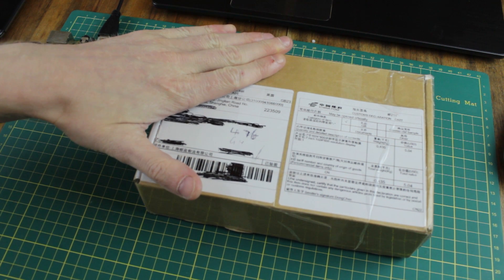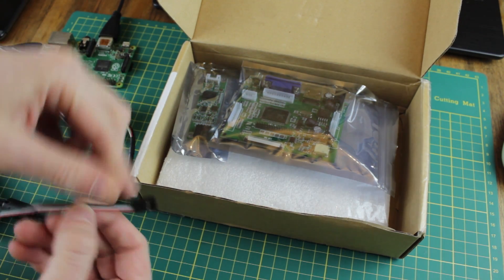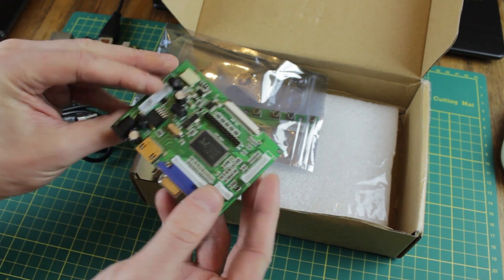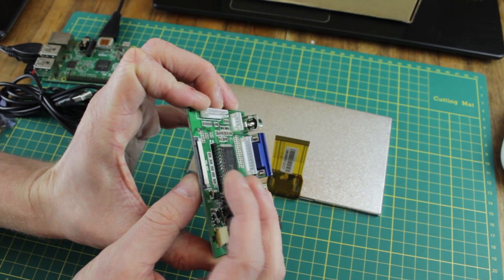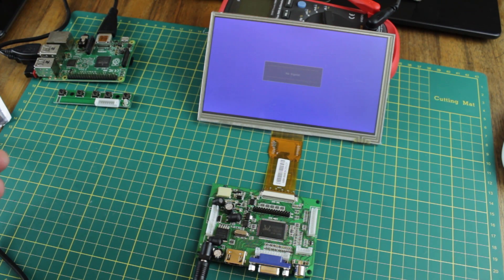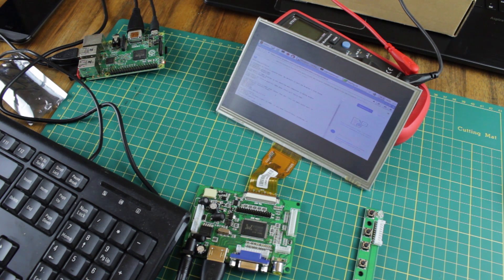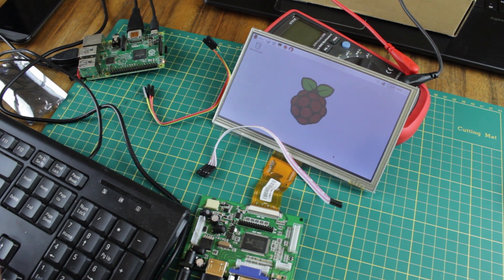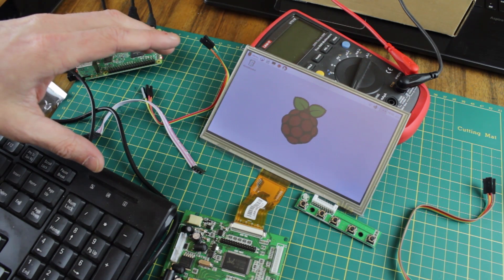7 Inch 1024*600 LCD Touch Screen for the Raspberry Pi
Sorry, it's a long one

** The seller has already sent out a new cable **

I needed a display for my upcoming RetroPie build so rather than buy something already put together, I thought I would pick up what you might describe as a kit.

Here is the display I picked up